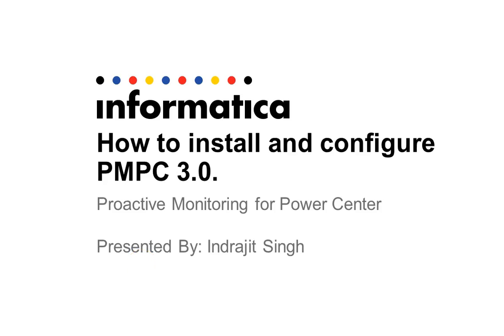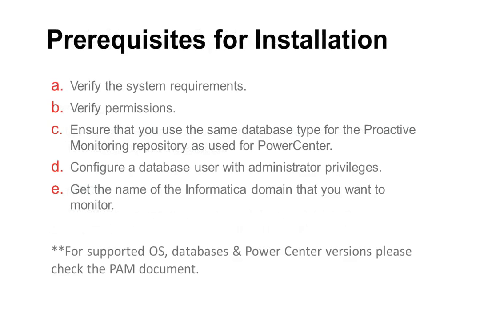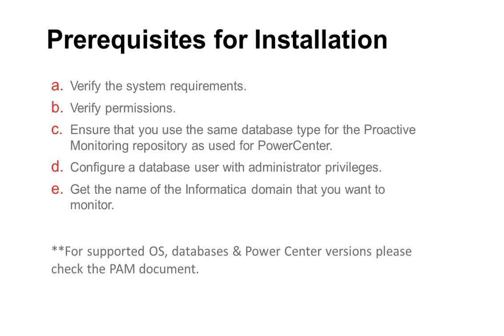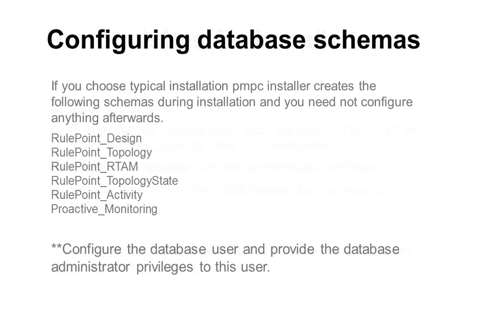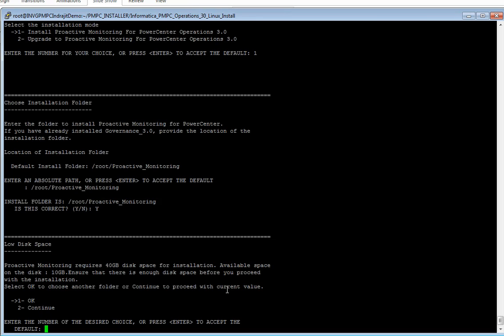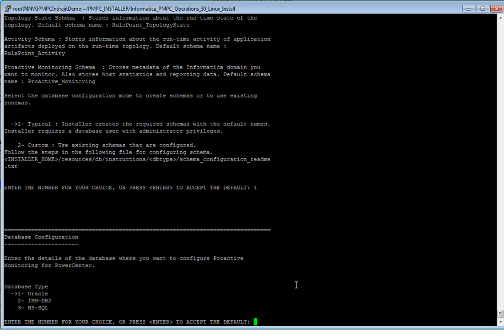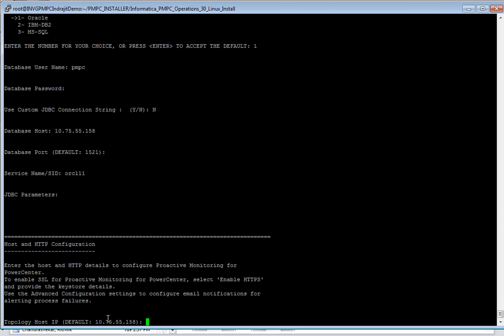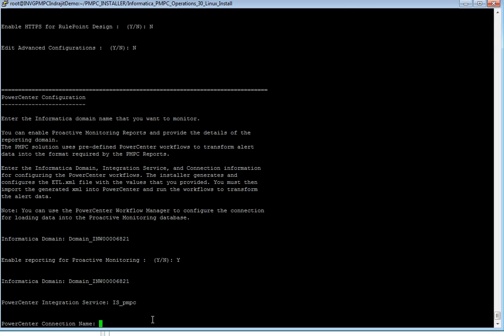How to install and configure Proactive Monitoring?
This video contains the detailed explanation on How to install and configure PMPC 3.0 on Linux box. This will help customers to get an overview and clear understanding on PMPC installation.